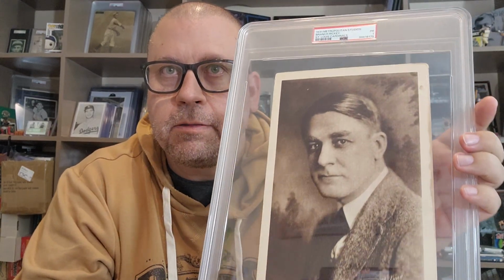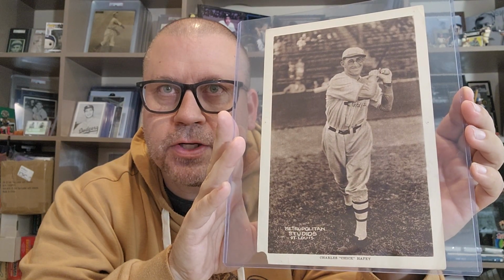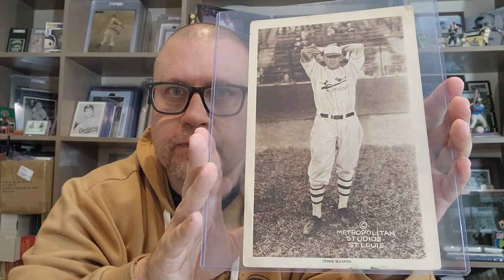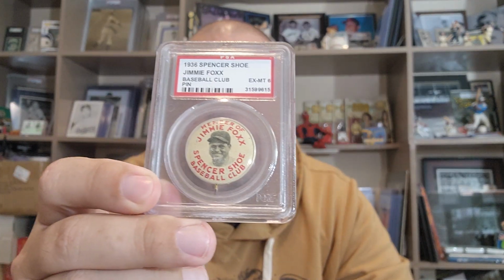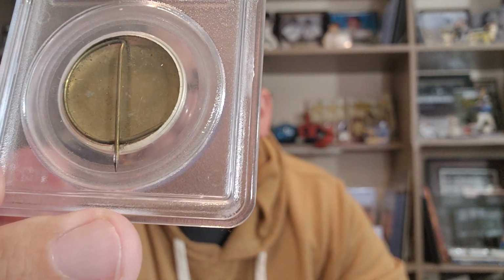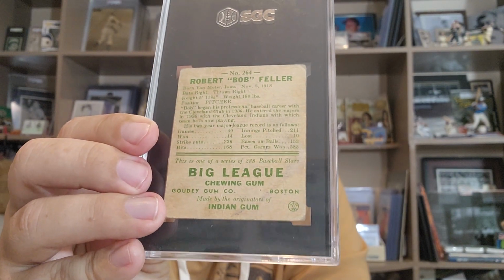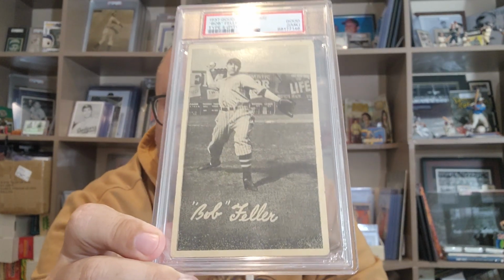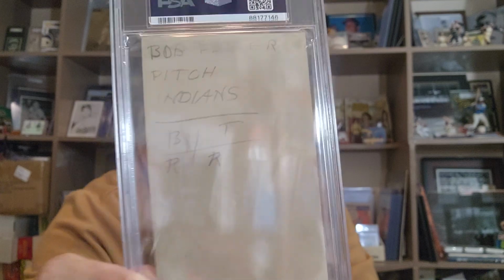A few new pickups to compliment items in the collection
Do you ever find you collect in themes?  Could be sets, player runs, a certain look, or size of collectibles?  A few of the recent additions to my collection fit in perfectly with this idea.